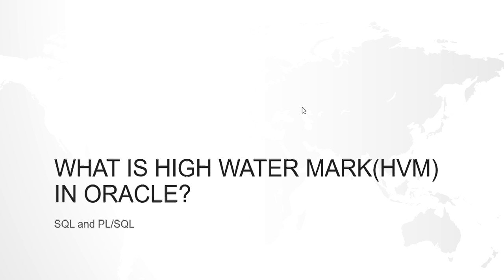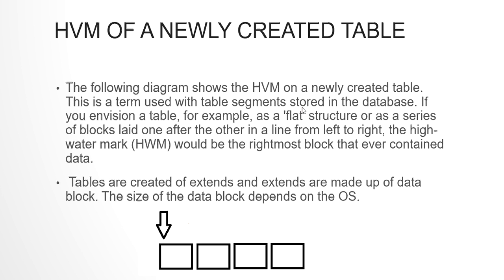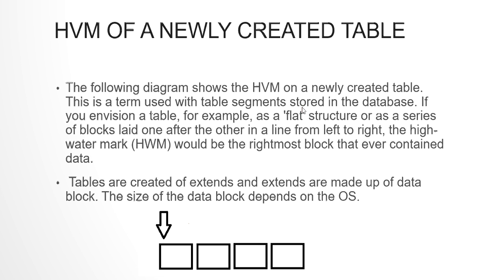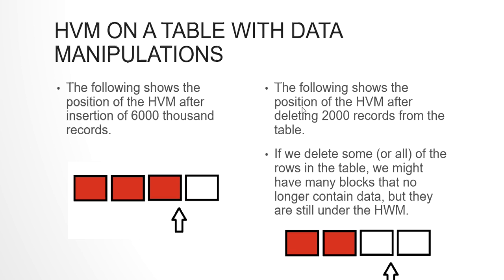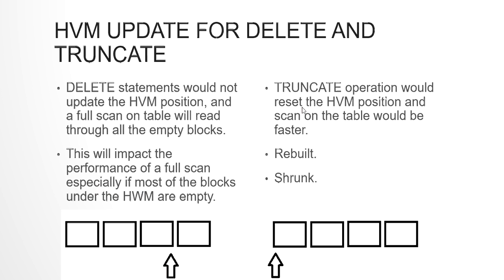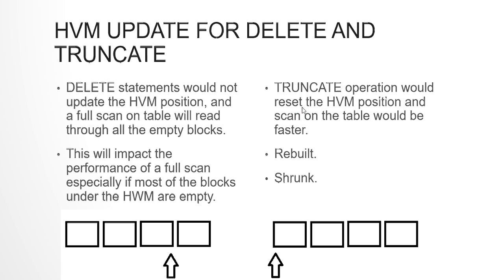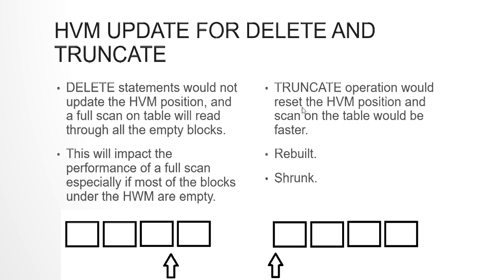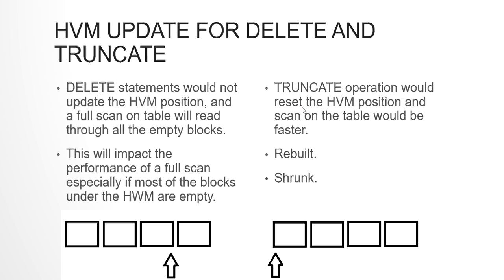What is High Water Mark(HVM) in oracle and how it effects the performance of queries?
This video tutorial is to understand the concept of a High Water Mark or HVM of a oracle table, also it states the various changes in the HVM when we perform a insert, delete and Truncate operation on the table, and the video also informs why is the truncate operation more advisable and optimized then the delete operation.